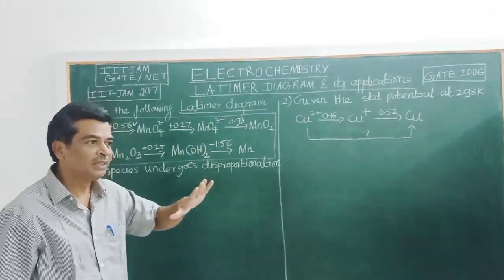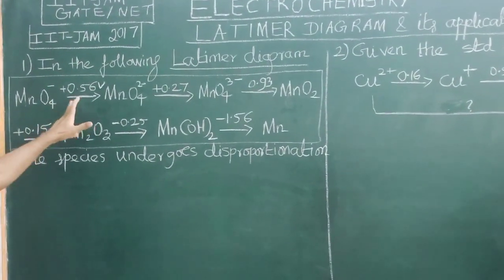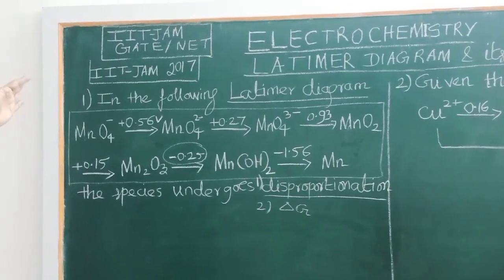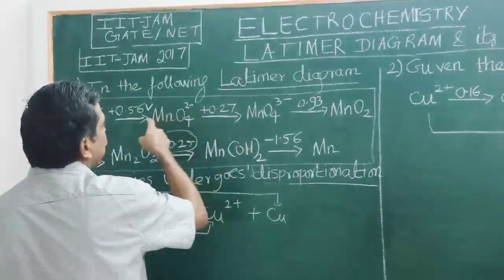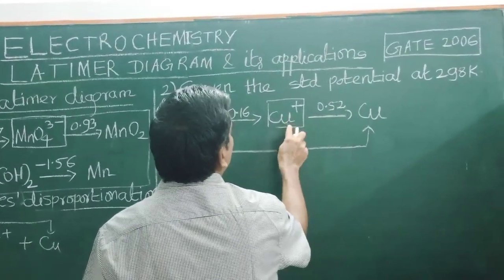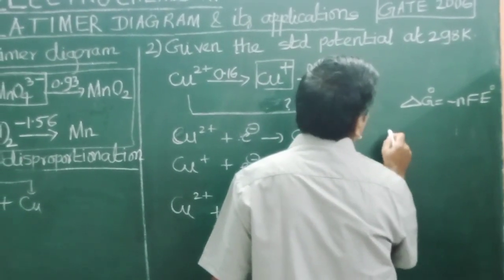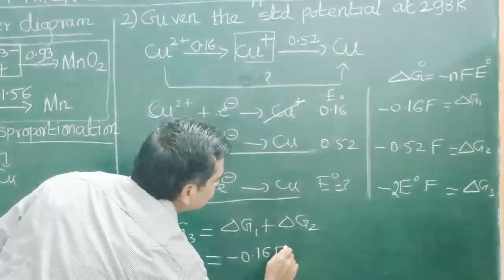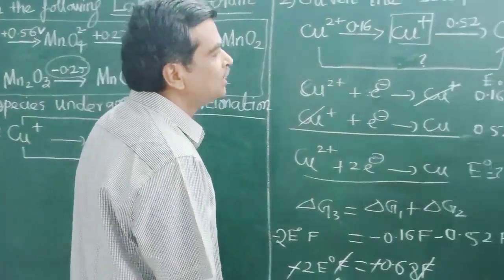Latimer diagram & its applications in solving problems in IIT JEE / NEET / CBSE / JAM / GATE / NET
Electrochemistry - Latimer diagram  & its applications in solving problems in +1 & +2, CBSE, IIT JEE / NEET / CBSE / JAM / GATE / UGC CSIR NET / SET / SAT - Two applications 1) Disproportionating species / reaction  2) Free energy change / unknown standard reduction potential / Equilibrium constant